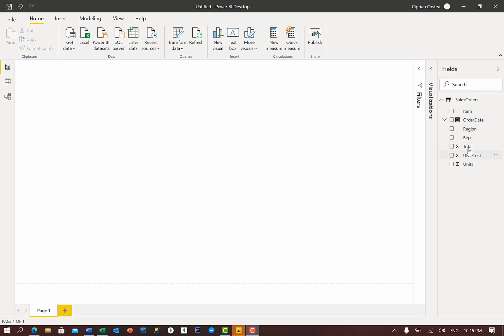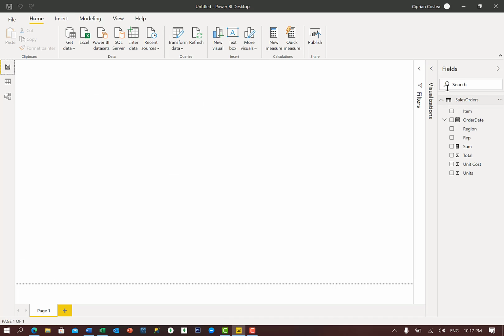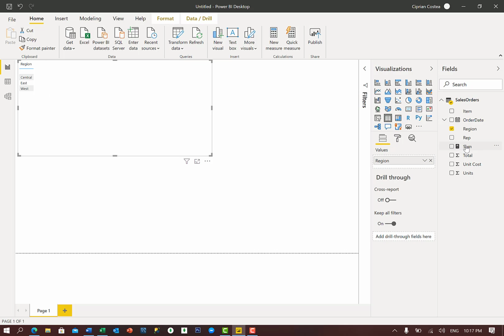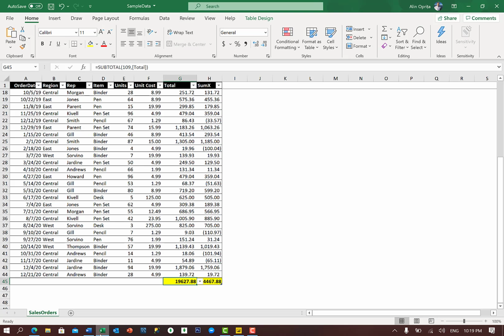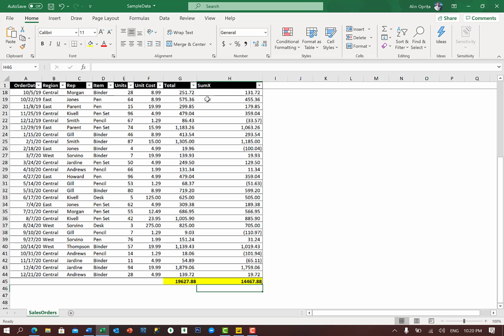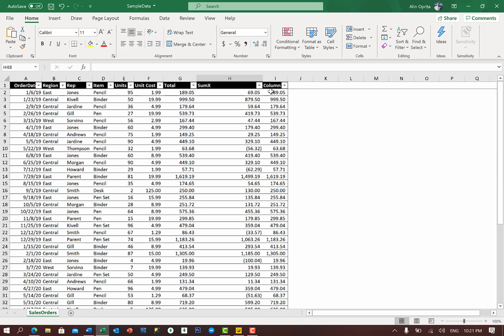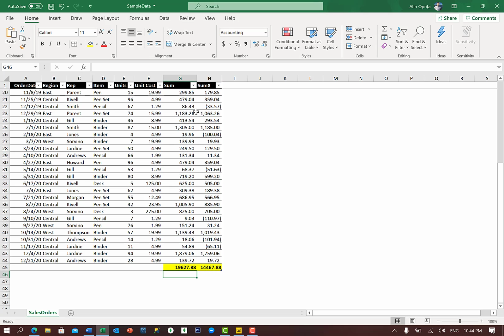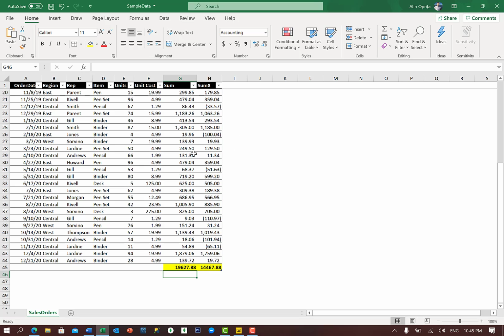Sum and SumX in Power BI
In this video I will explain Sum and SumX from Power BI and what is the difference between them in a easy way.